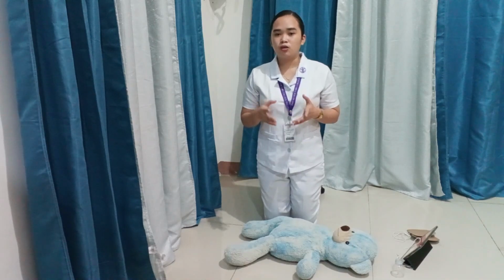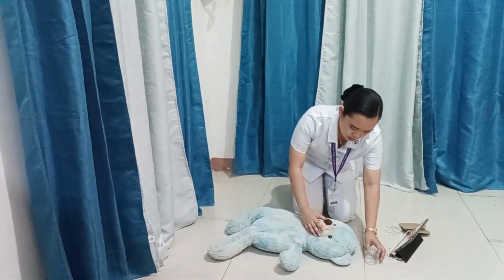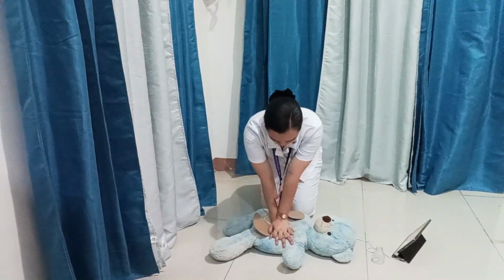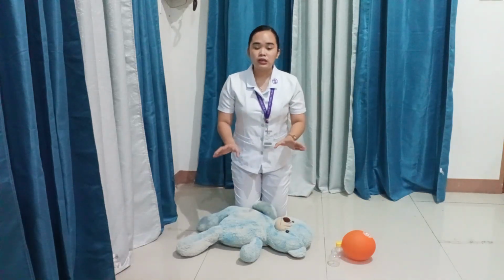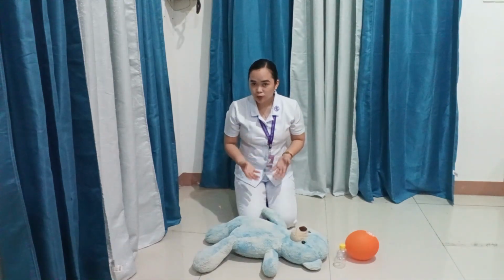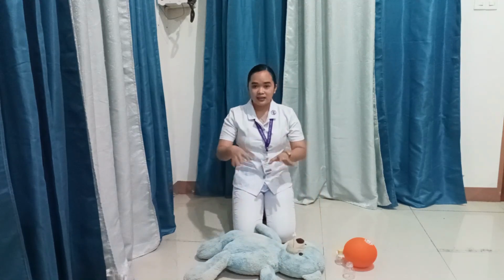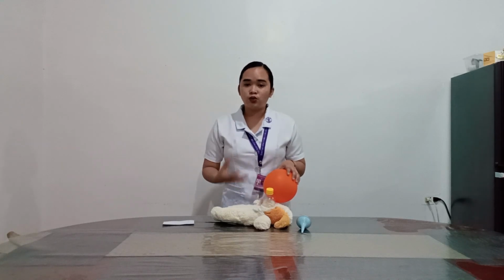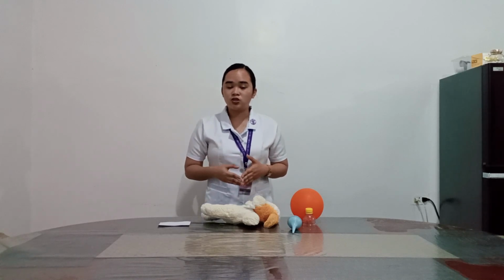basic life support [adult, child, infant, newborn]👨‍⚕️| return demonstration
📖course; MCN

🐣𝐬𝐨𝐜𝐢𝐚𝐥 𝐦𝐞𝐝𝐢𝐚🐣

🐣𝐟𝐚𝐪🐣
✿ how old are you
       - im twenty-one
✿ nationality
       - Filipino
✿ pre-med course
       - bs in nursing